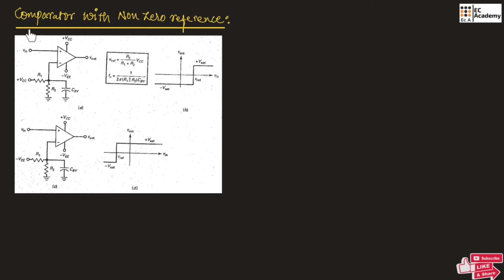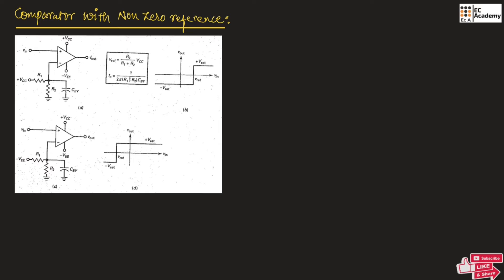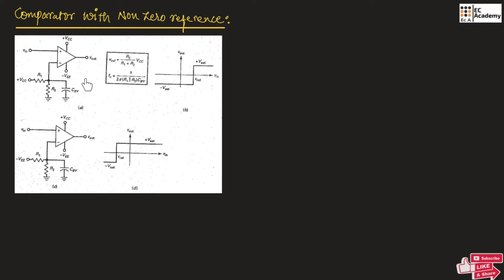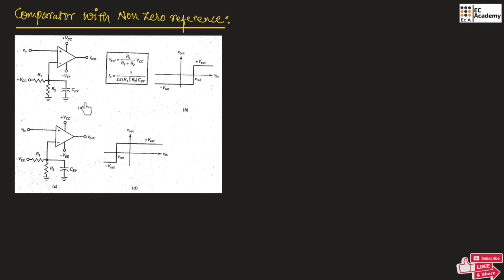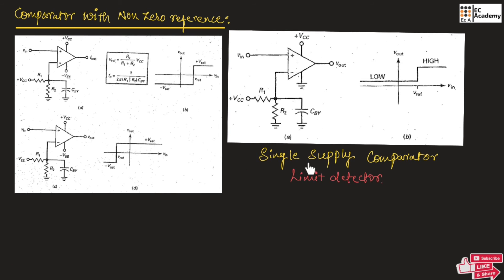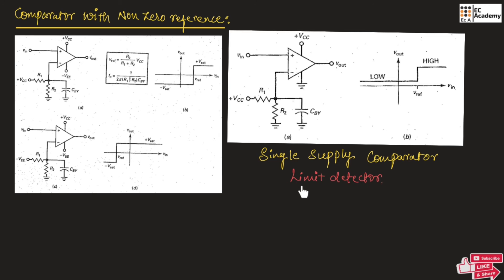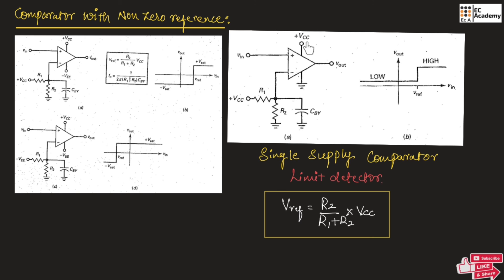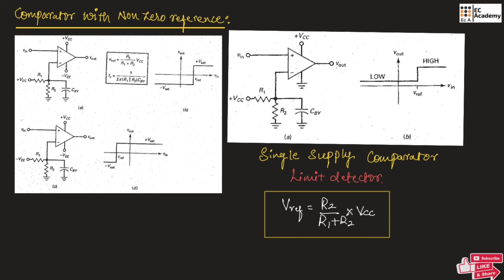Comparator with non zero reference | single supply comparator | level detector || EC Academy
In this lecture, we will understand comparator with non-zero reference in Electronic Principles and circuits.

A comparator with a non-zero reference, also known as an offset comparator, is a type of comparator circuit where the threshold for switching the output state is set at a level other than zero volts. This offset voltage can be either positive or negative and is typically added to one of the comparator inputs to establish the reference level for comparison.

***BEST WISHES***